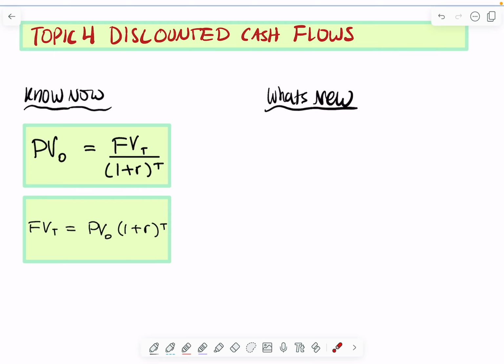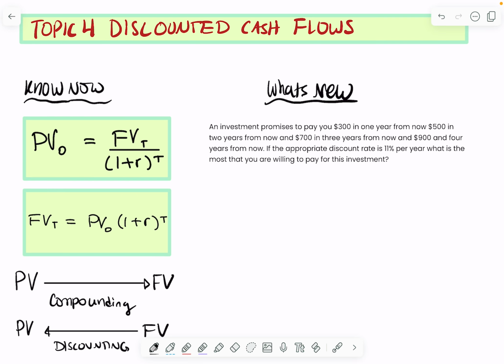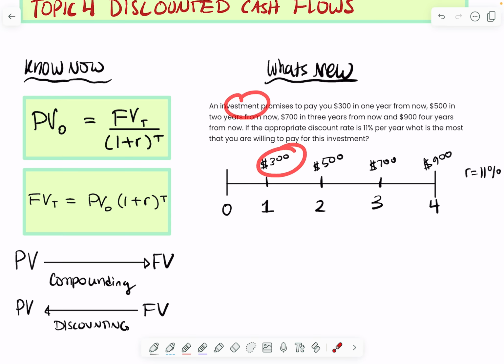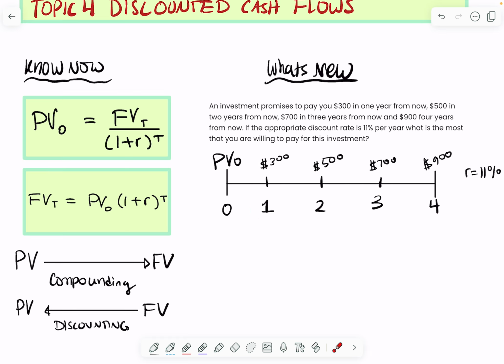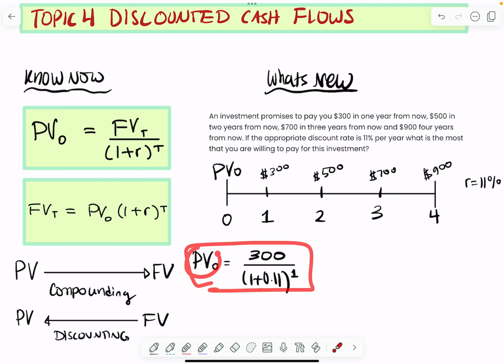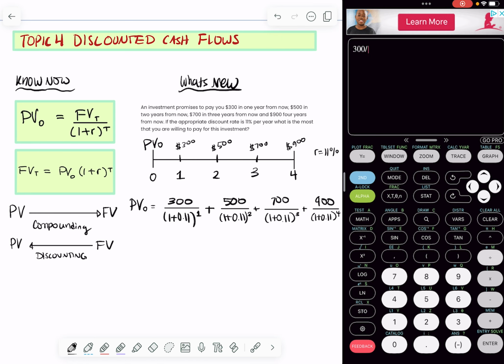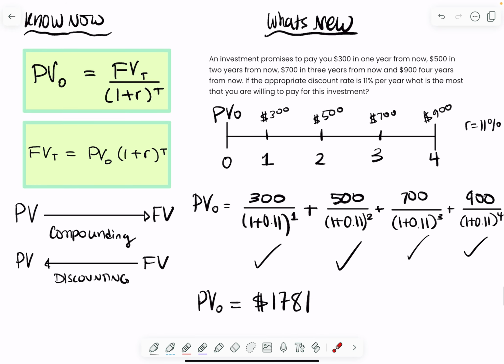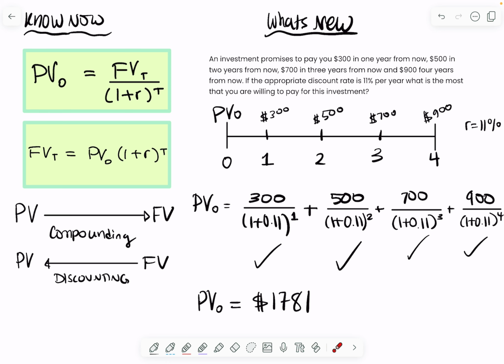Intro to Topic 4 Discounted Cashflows Analysis| Intro to Financial Management 301 RU